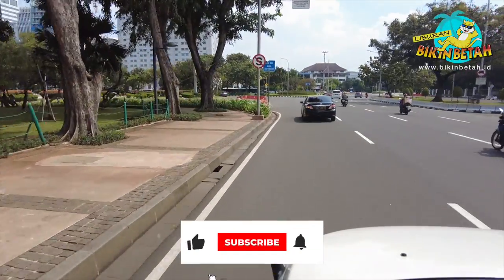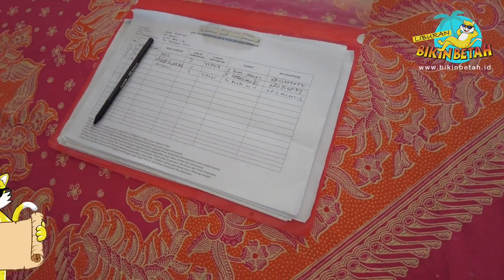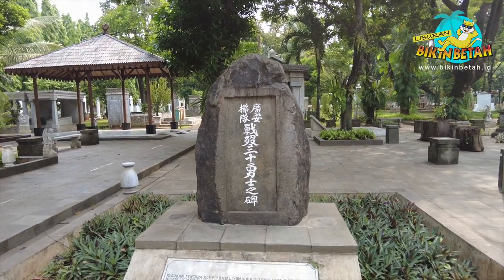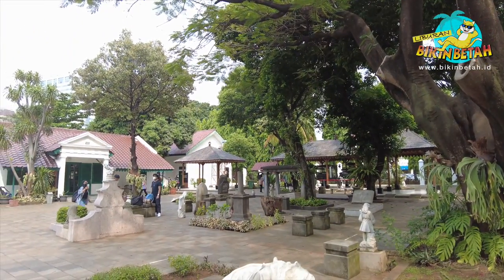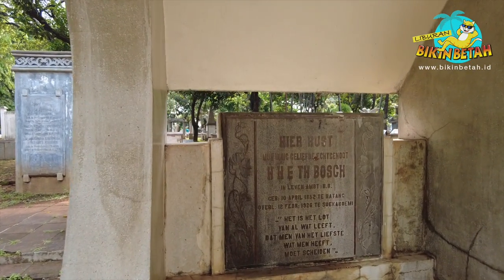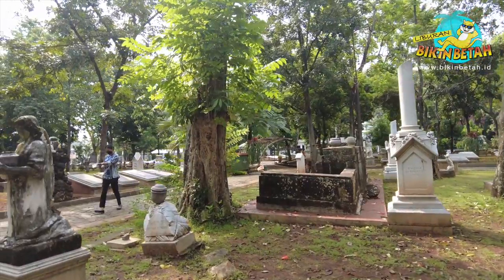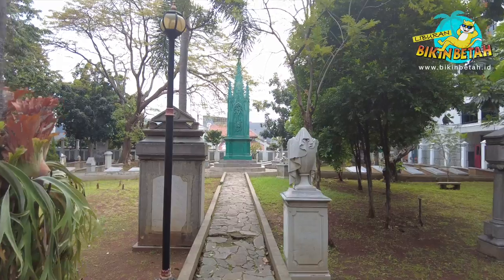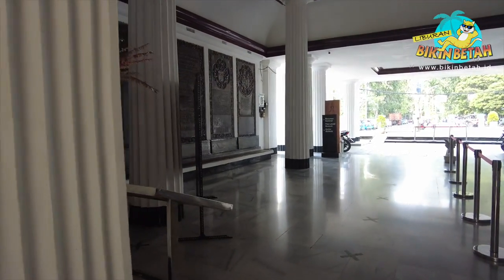Kuburan Belanda yang Menjadi Tempat Wisata di Jakarta | Museum Taman Prasasti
Halo guys ... lagi pada ngapain nih?

kalo kamu lagi nyari tempat jalan-jalan ...

kamu lagi ada di channel yang tepat.

yuhuu Bikin Betah ID balik lagi dengan rekomendasi tempat liburan yang Bikin Betah pastinya.

Ayo ada yang bisa tebak ga nih ...  ini jalan kemana?

Yuk ikutin terus ya!!